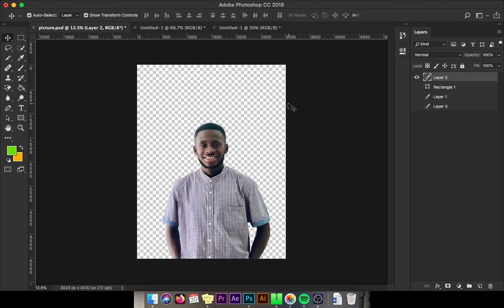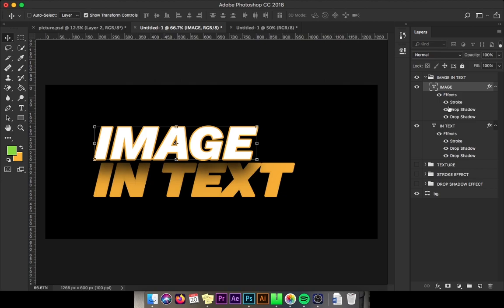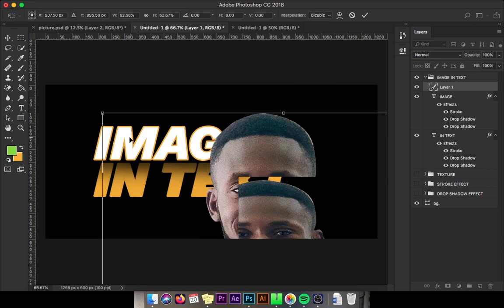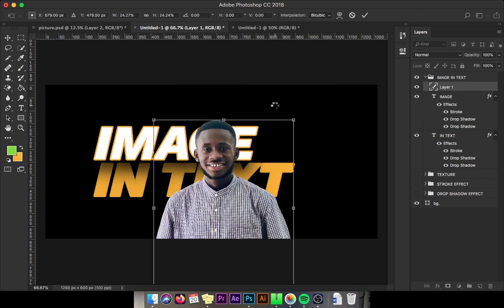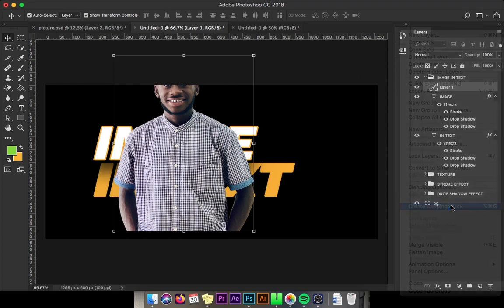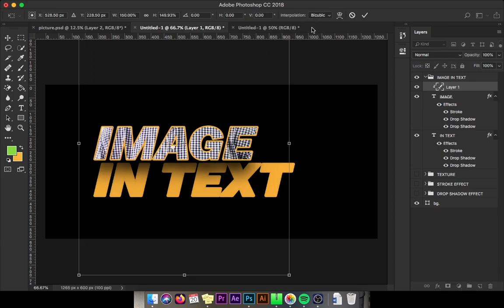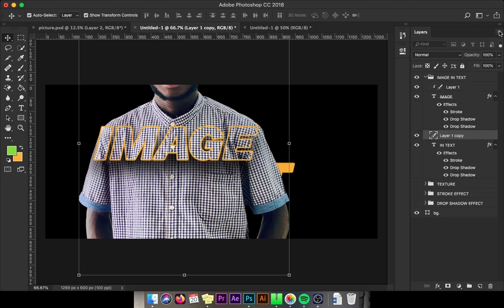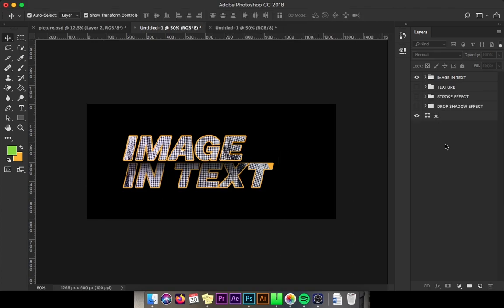Unlock the Art of Image Integration: A Photoshop Masterclass 🖼️📝 PhotoshopMagic TextAndImages"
In this video, I will teach you how to please image in a text in Adobe Photoshop. Simple steps, follow, and become a master at it.